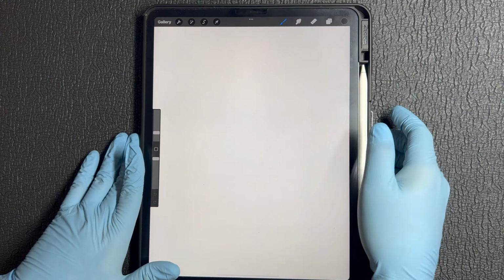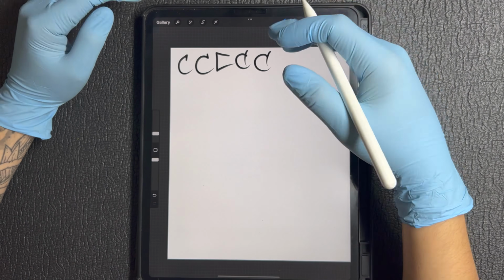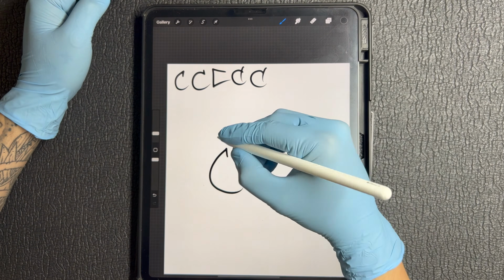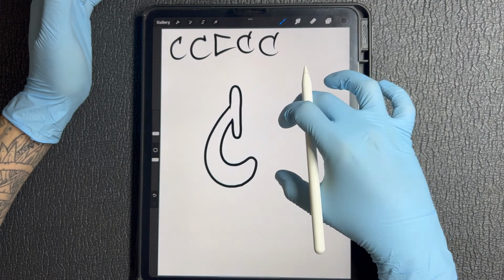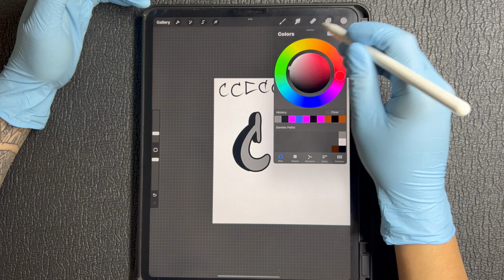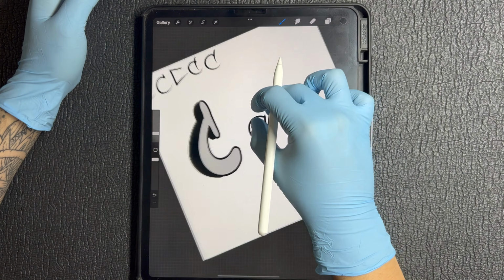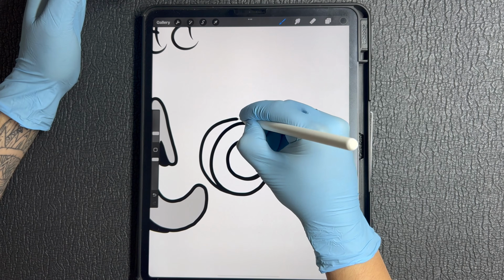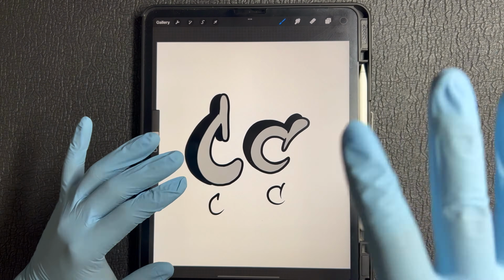Graffiti Letter Tutorial Basic Letter C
In this video I will share with you all my logic, thought process and approach that I take to bring to life my graffiti letters. From concept/idea, to foundation, and to outline we will figure out how to bring our letter C to life. We will also do both the lower and capitalized letter C.

For those who need personal tattoo guidance, this one’s for you!

PLEASE NOTE there will be limited availability on certain tiers for quality control purposes